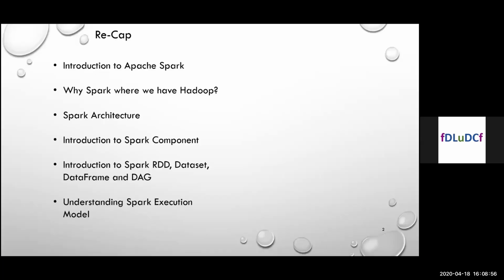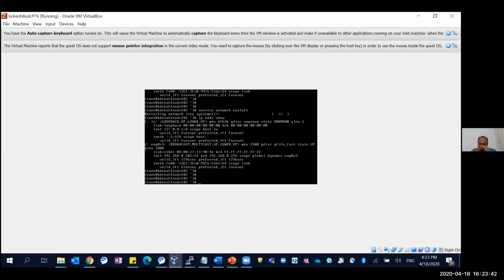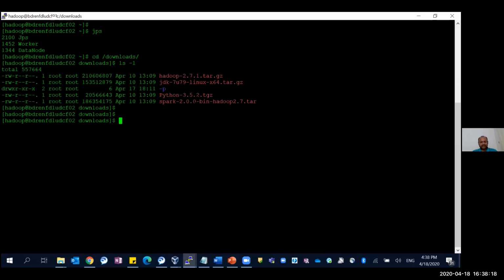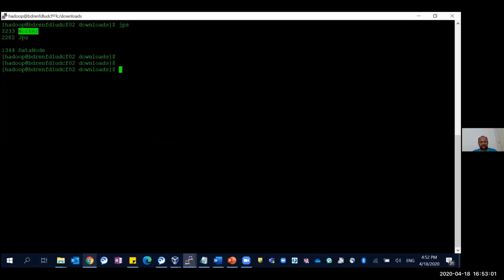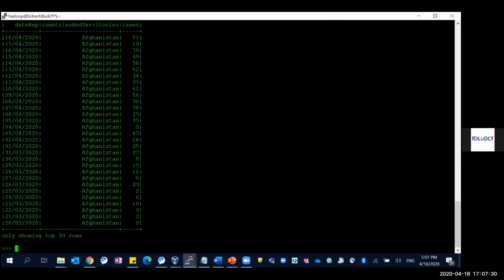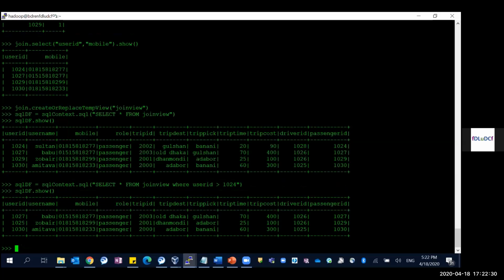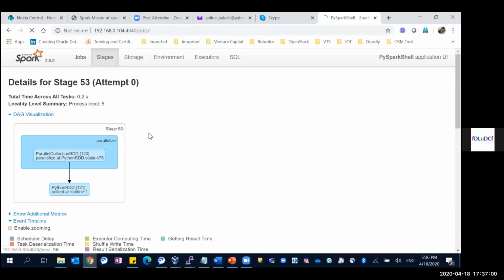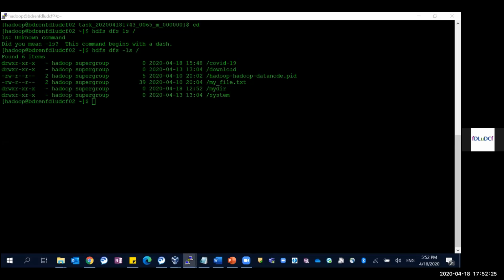Spark Configuration, Administration & Setup | Big Data Hands-on Training for Beginner - 5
• Design a Spark Cluster
• Procedure setting up a basic Spark Cluster
• Setting Up a Spark Cluster
• Basic Administration of Spark
• Understanding of how Spark runs our job